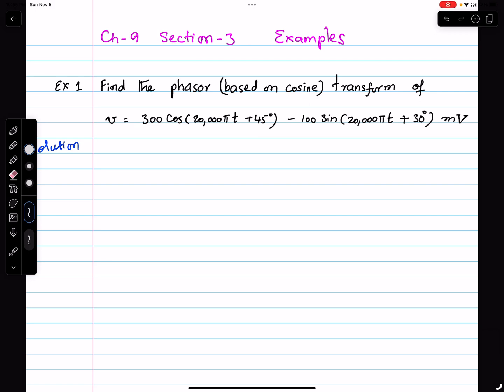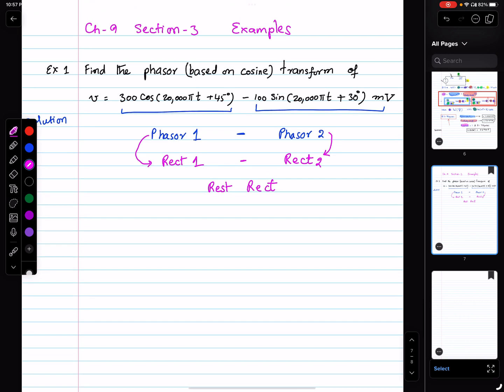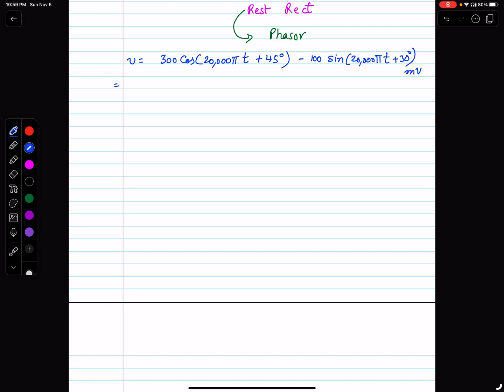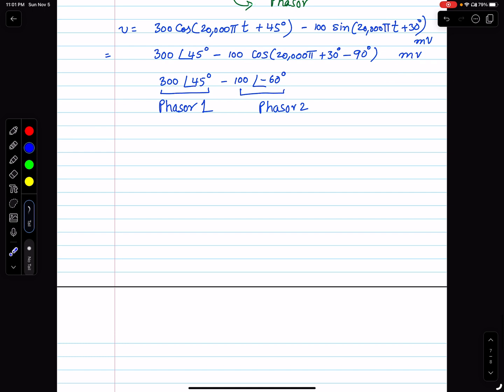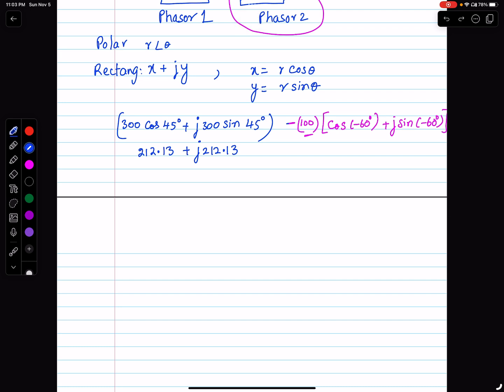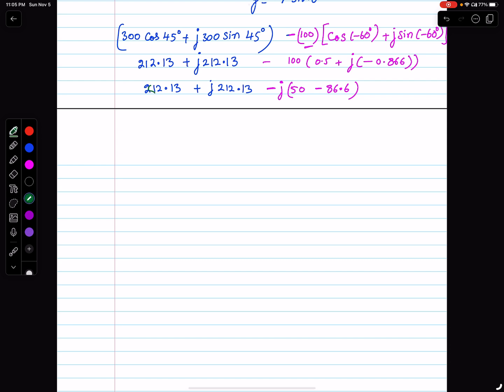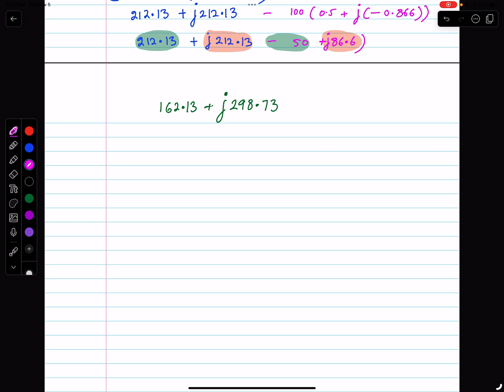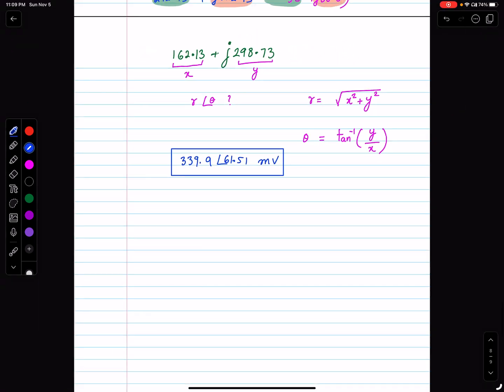Section 9 3 Example 1